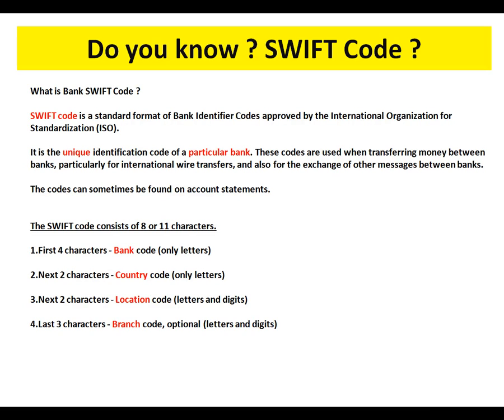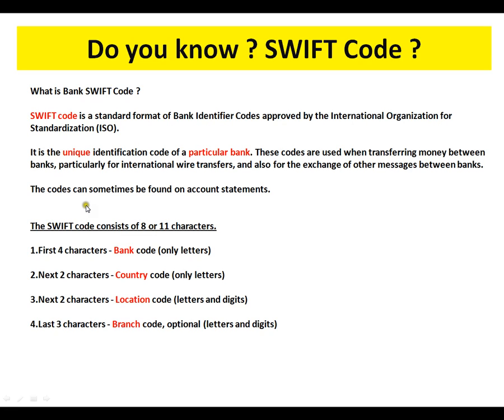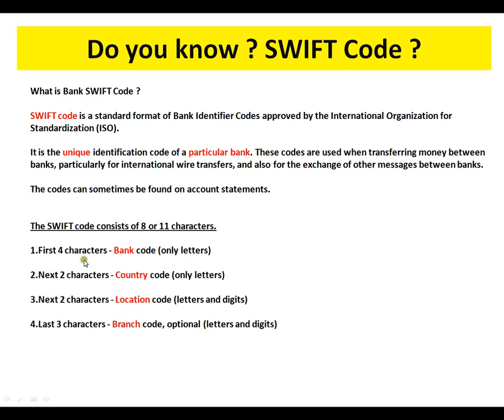WHAT IS SWIFT CODE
to get notifications. WHAT IS SWIFT CODE